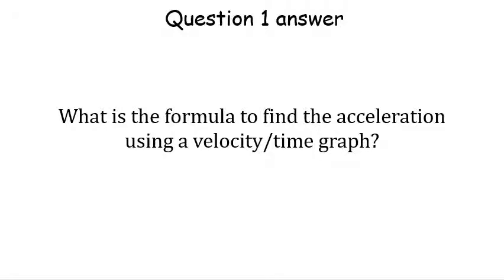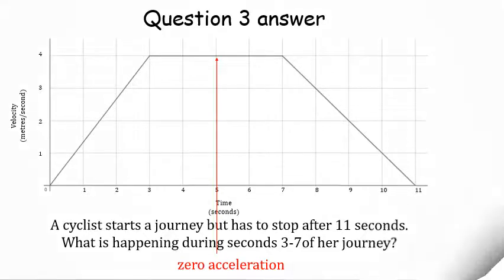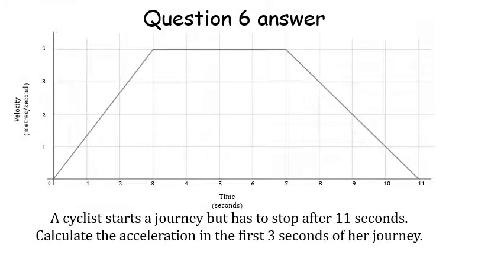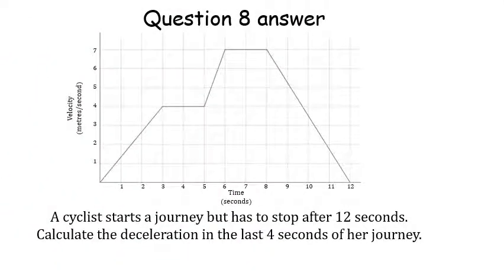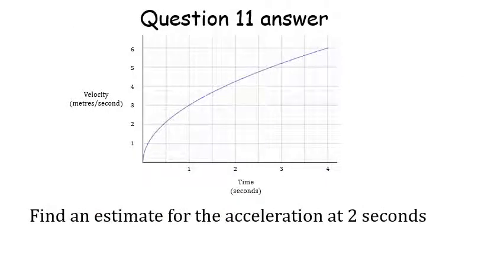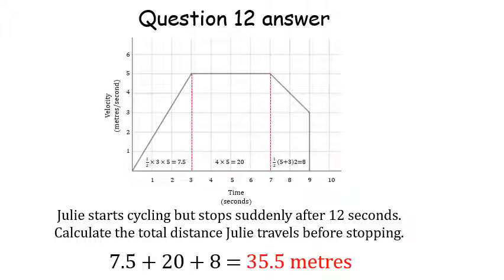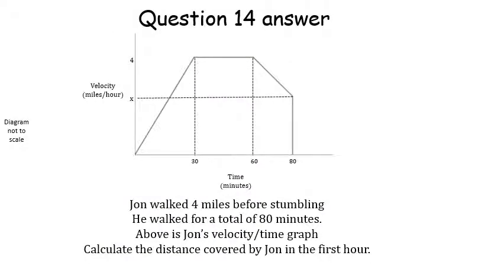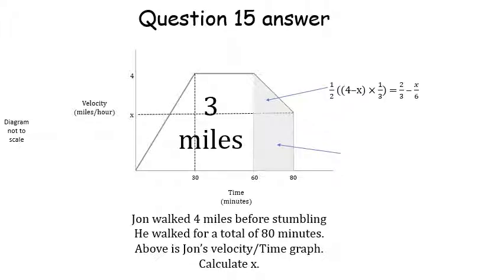Velocity/Time Graphs questions with answers - Melissa Maths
15 questions on Velocity/Time graphs * Test Yourself GCSE Maths * Calculator can be used

Timecodes
00:00 - Intro
00:15 - Questions
12:09 - Answers

New GCSE Maths Complete Revision & Practice: Foundation inc Online Ed, Videos & Quizzes: perfect for catch-up and the 2022 and 2023 exams